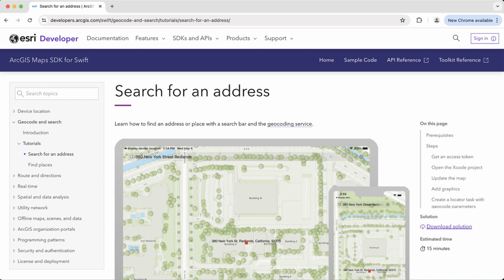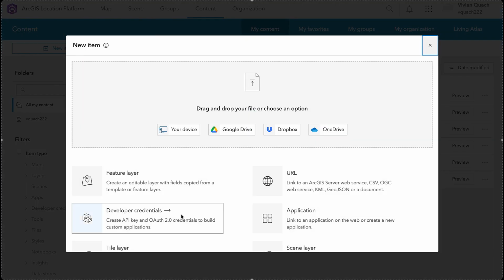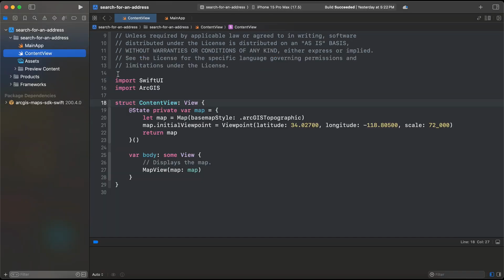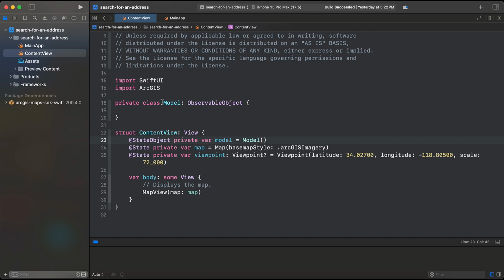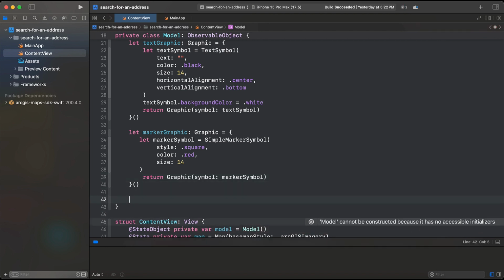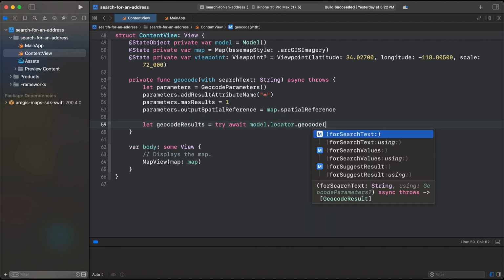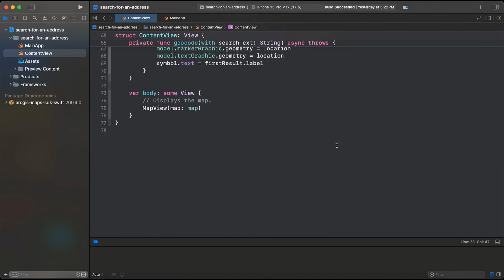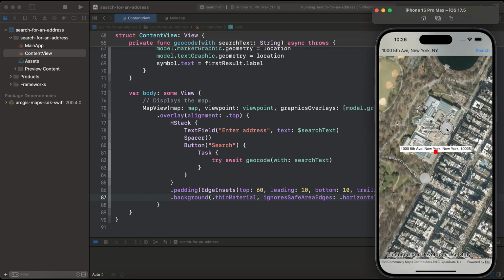ArcGIS Maps SDK for Swift: Search for an address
Learn how to search for an address using ArcGIS Maps SDK for Swift! Team member Vivian shows how to use the ArcGIS Geocoding services to search for an address.

🕑 Chapters
00:00 - Intro
00:50 - Get an access token
01:44 - Update the map
02:47 - Add graphics
03:28 - Create geocoding function
04:33 - Create UI components
05:24 - Run the app